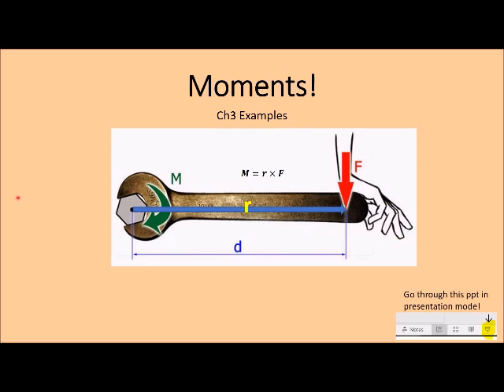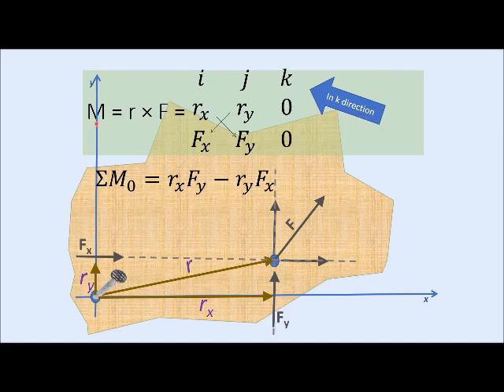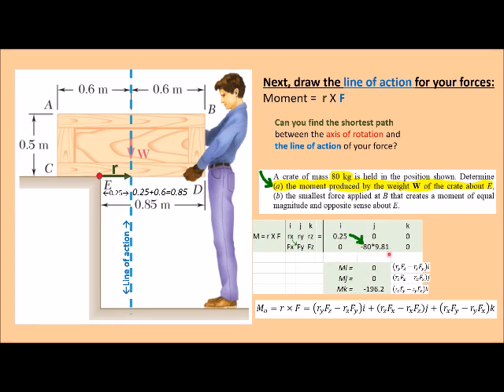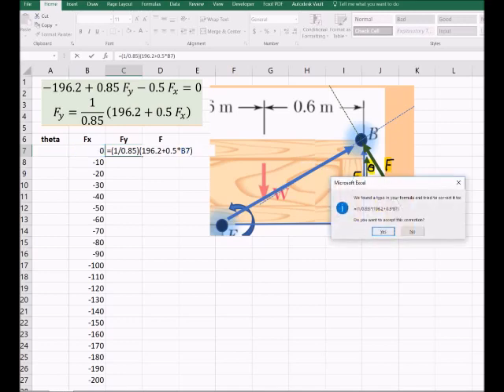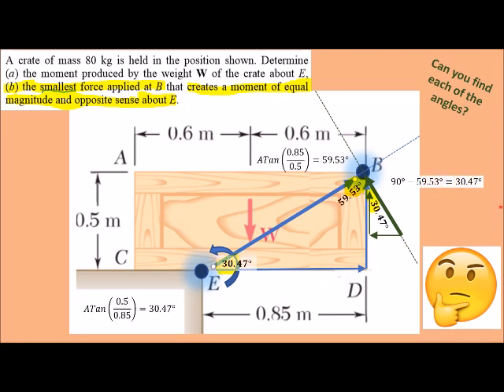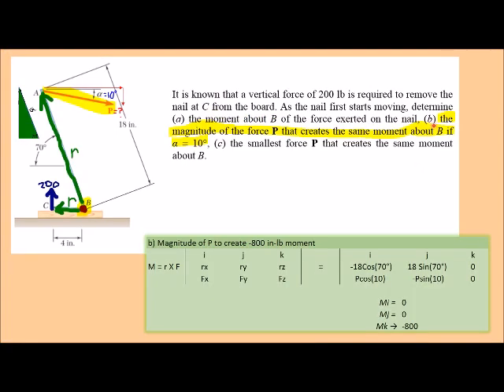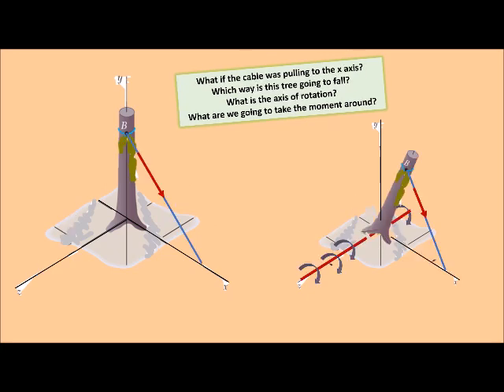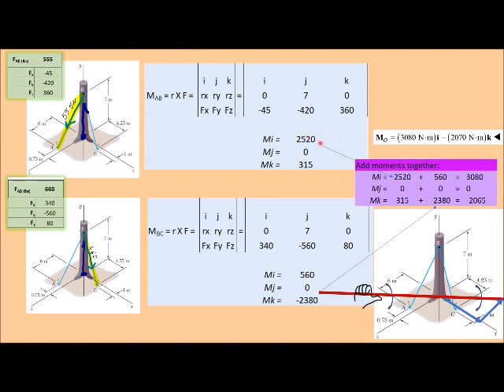Moments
Moments, Cross products, rotational equilibrium, 2D examples, 3D examples.  These examples include considering efficiency - what is the most efficient way to stop or create rotational motion?